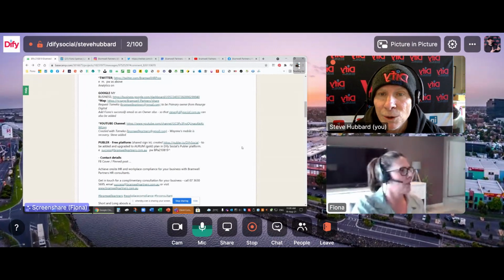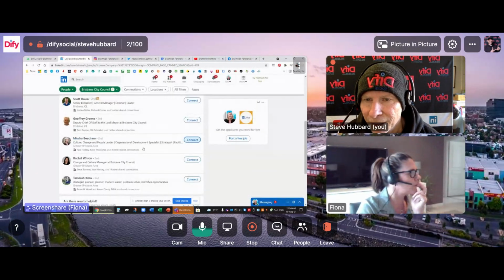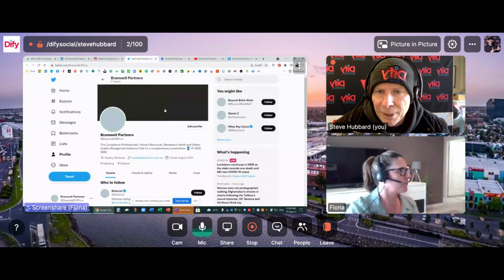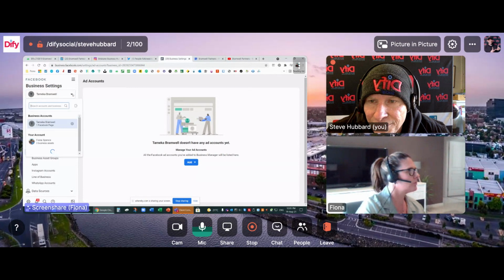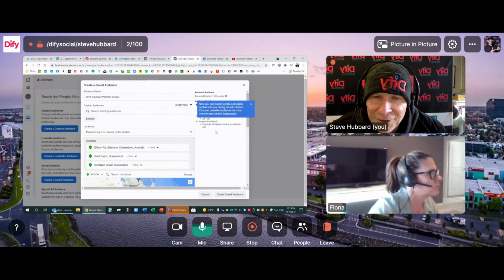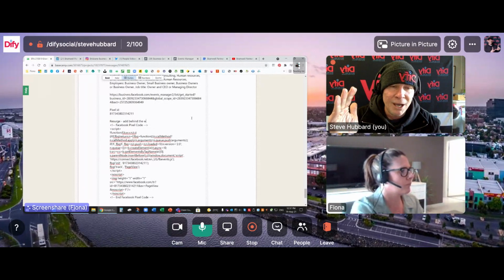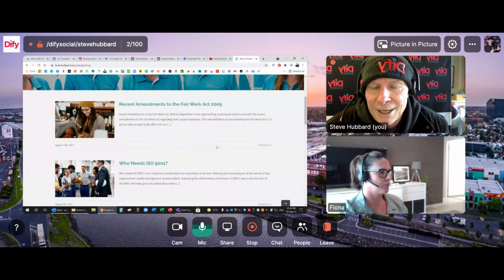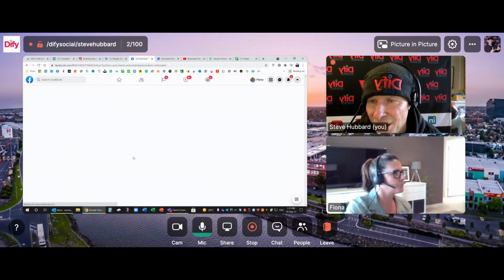Bramwell Partners » Dify Social planning session